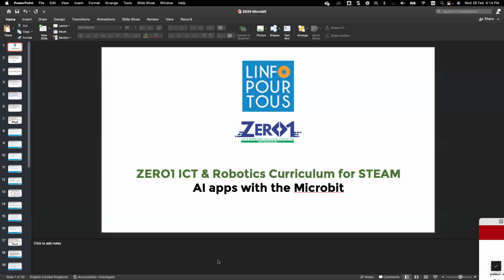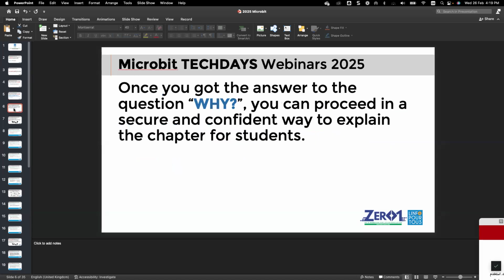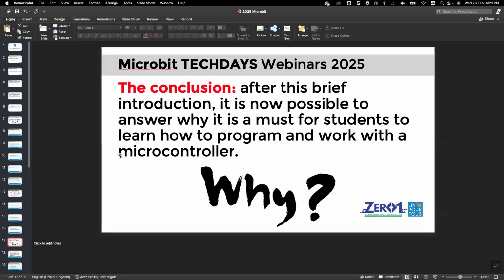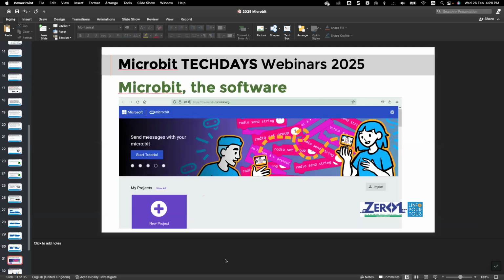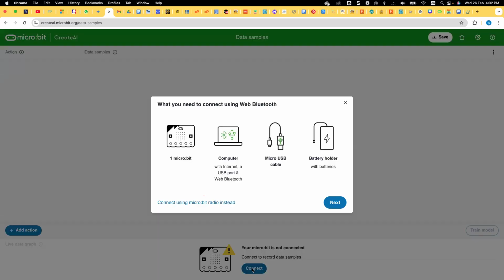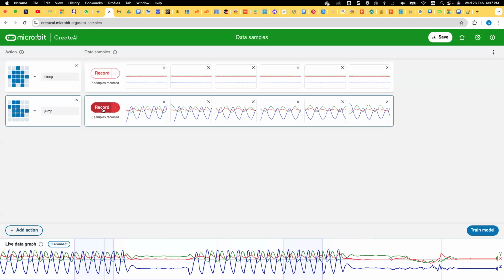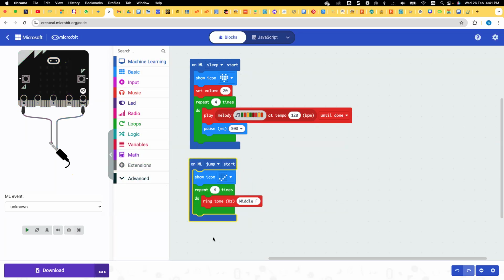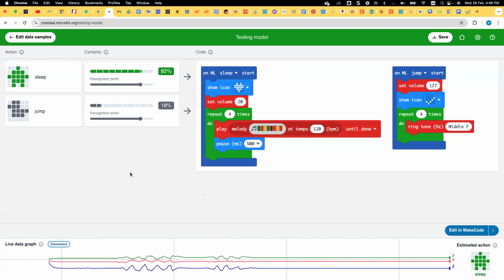AI with the mBot2 Robot